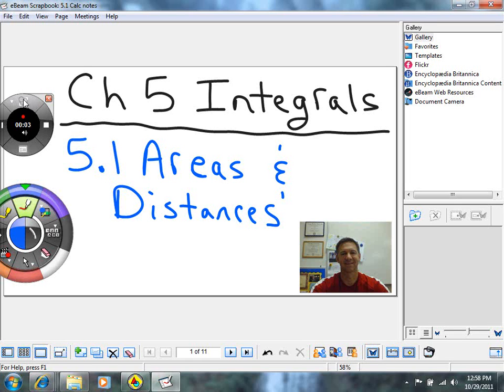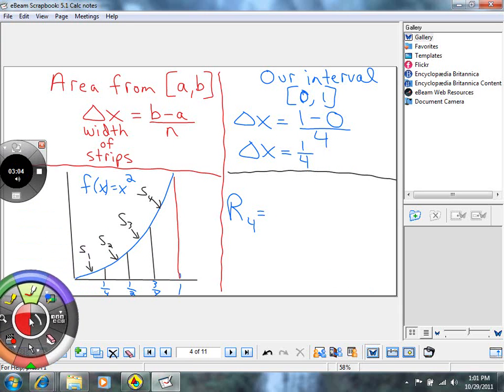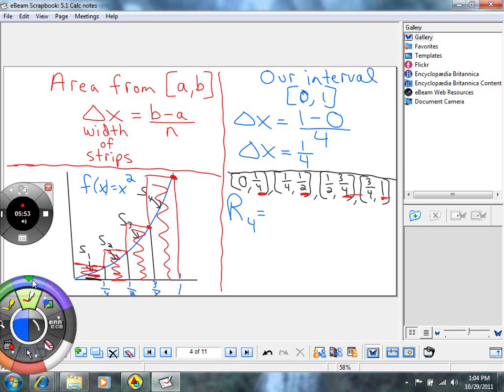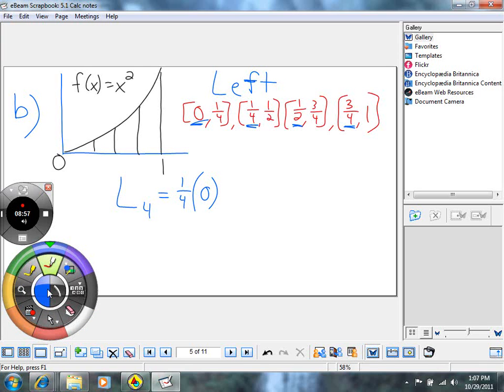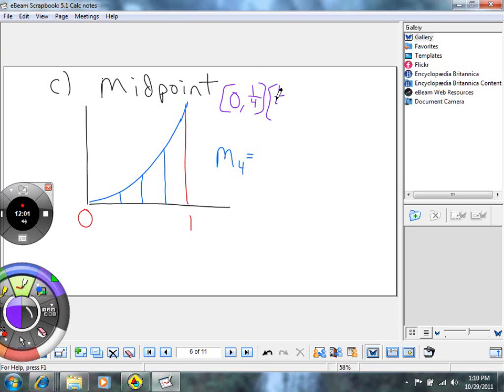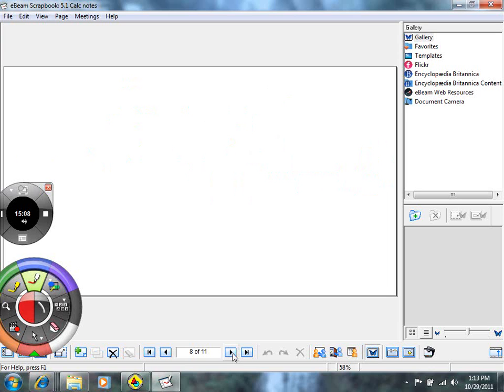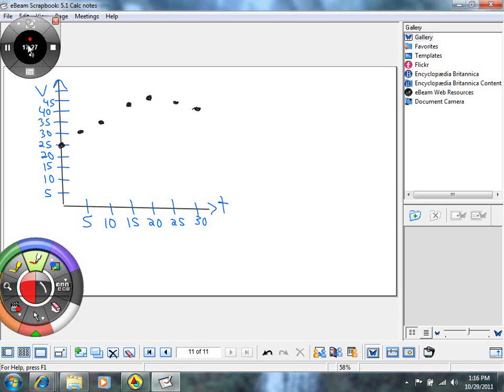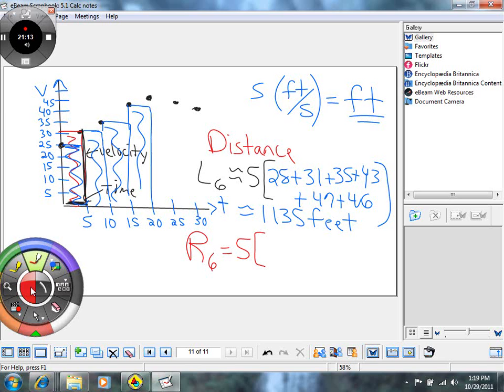5.1 calc notes.wmv